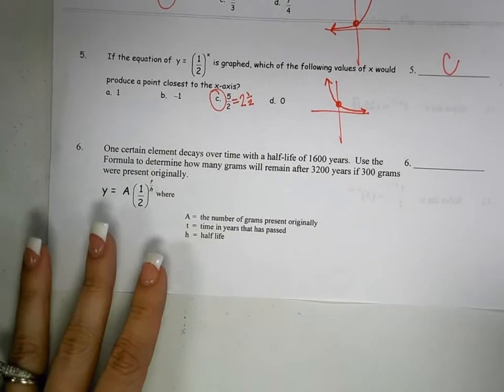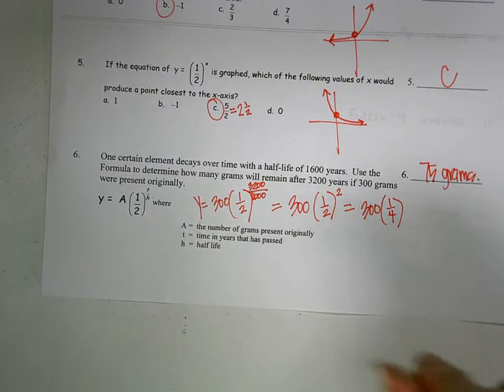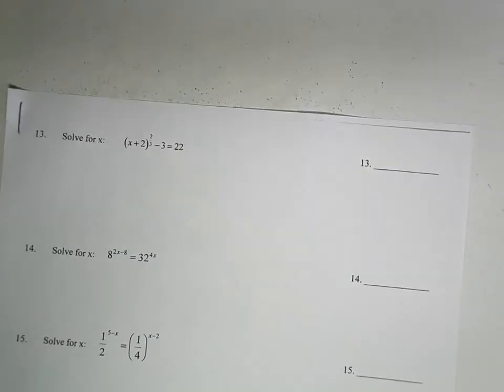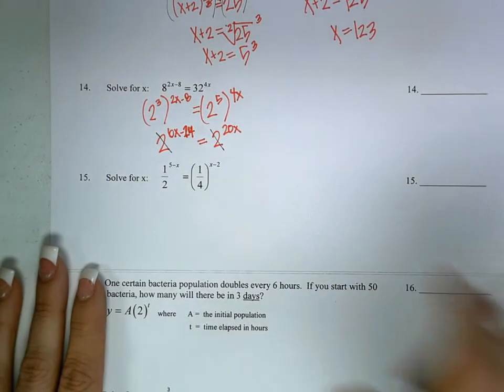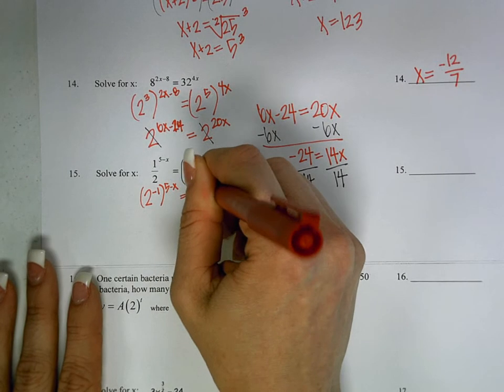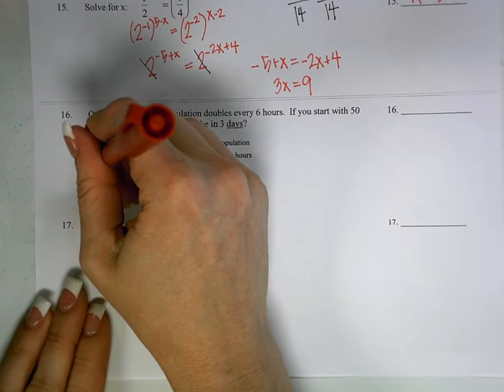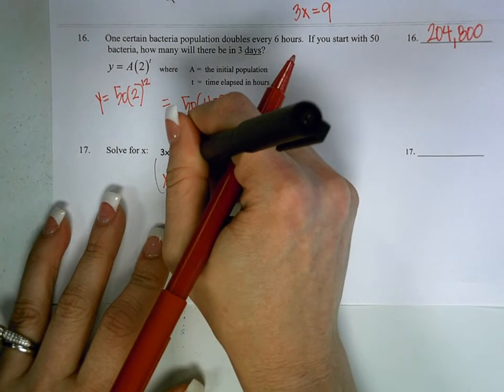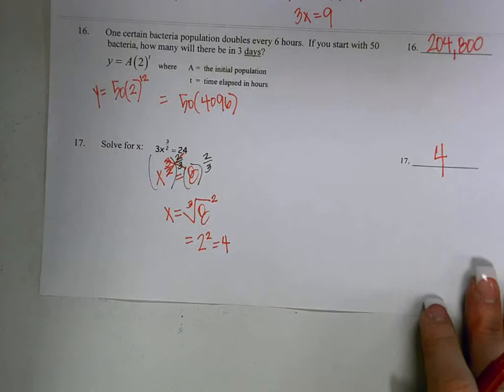Unit 8A Group Quiz 001